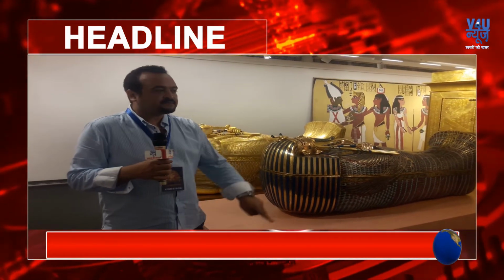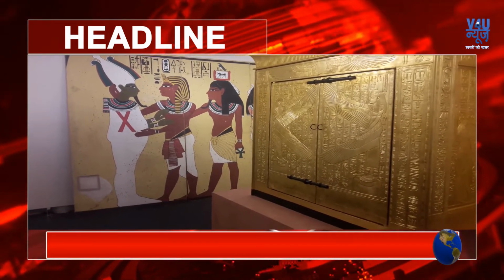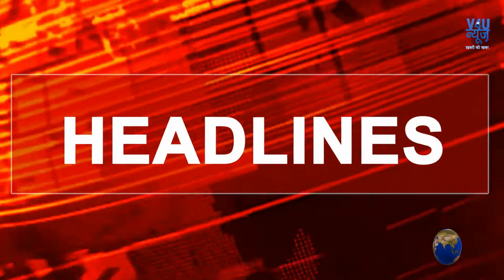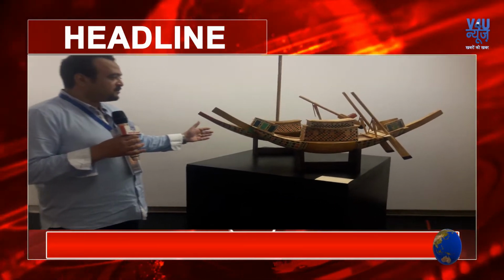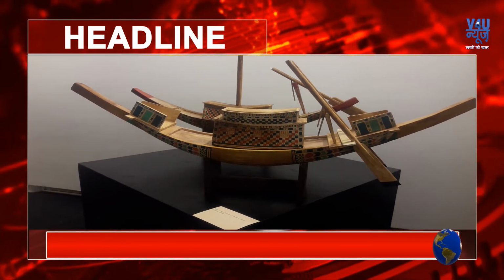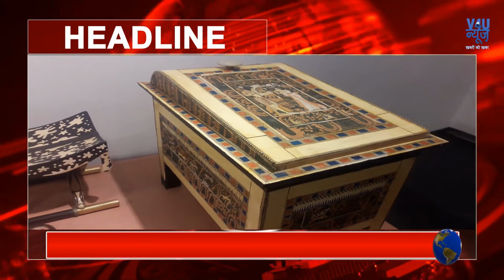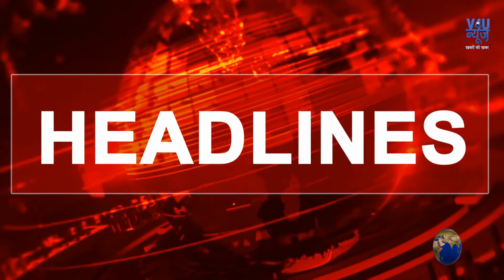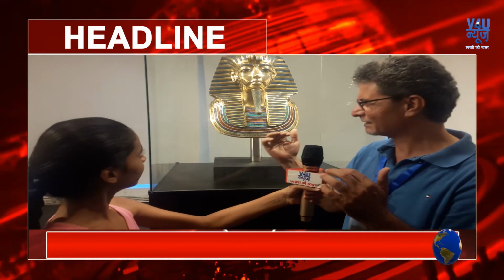मिस्र के सबसे प्रसिद्ध फैरो तूतनखामेन का रहस्य देखिए जवाहर कला केंद्र जयपुर में